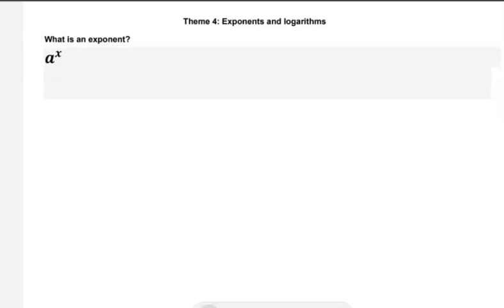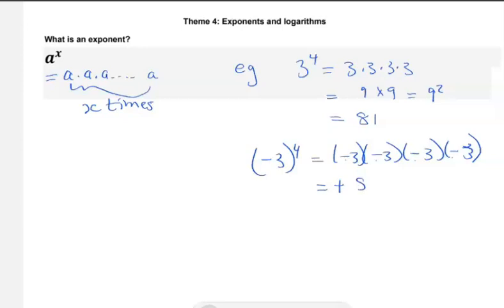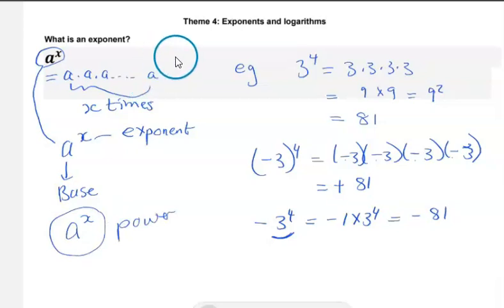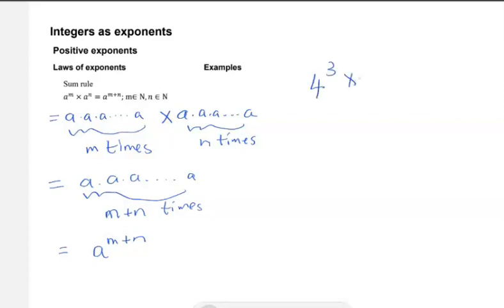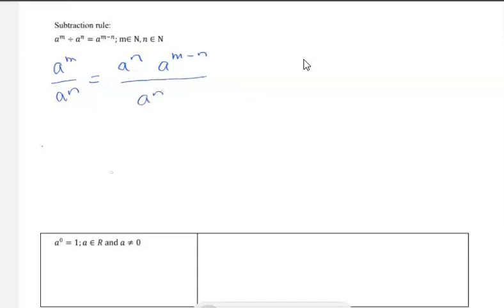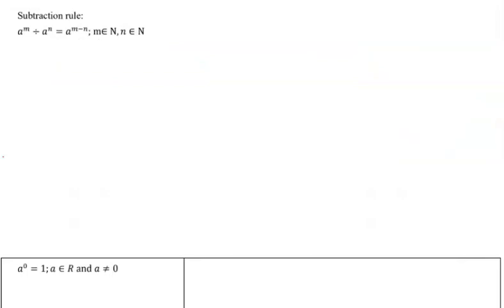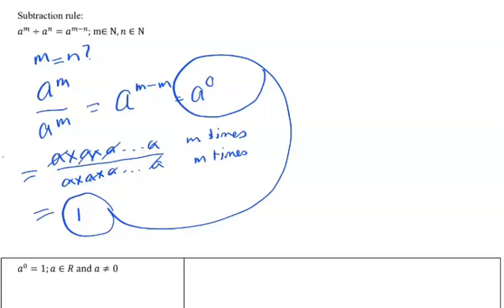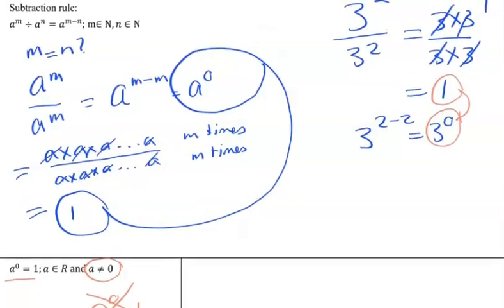1. Exponents - The sum and difference rule